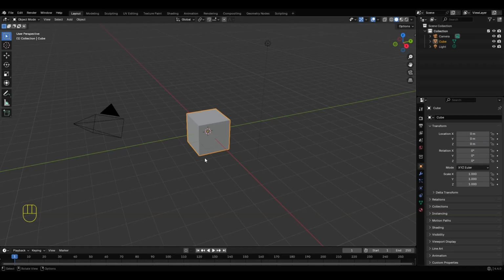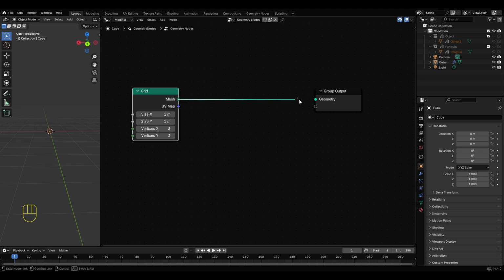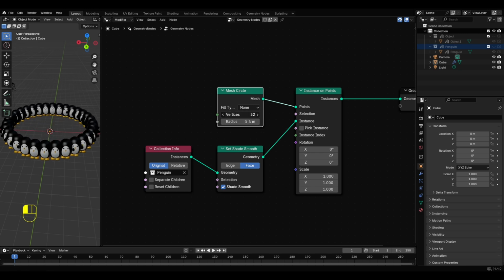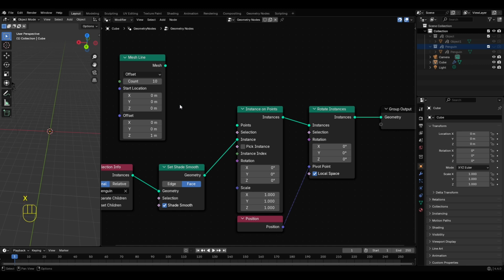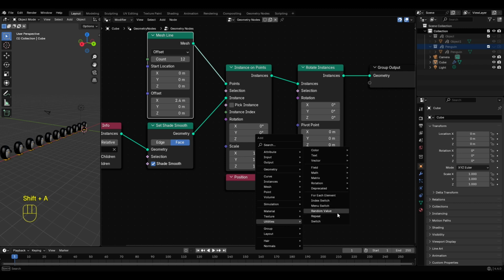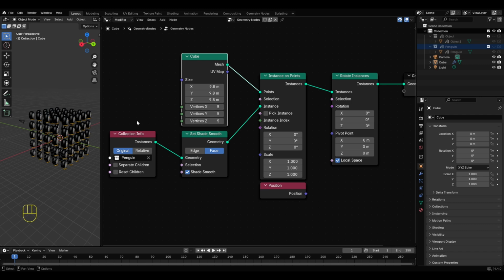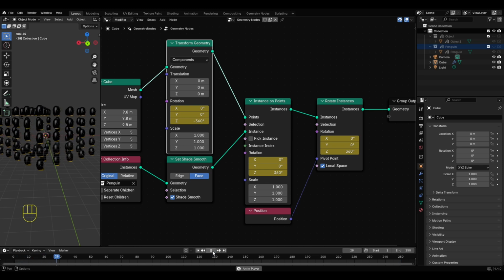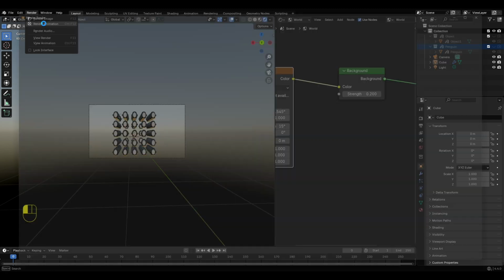Arraying Objects: Practical Geometry Nodes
In this video, we look at the various configurations for arraying an object in Blender's Geometry Nodes, and we'll build a simple animation using a simple penguin model.